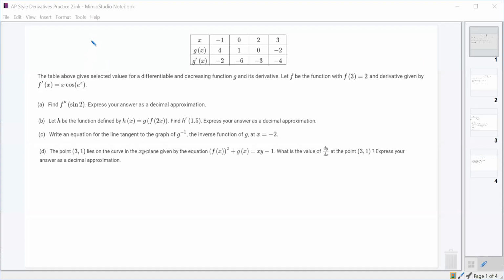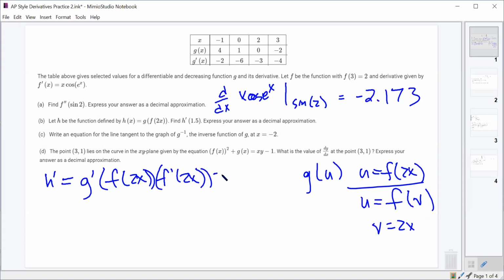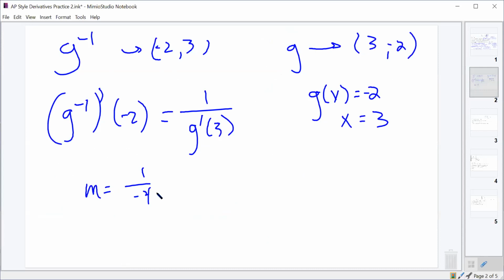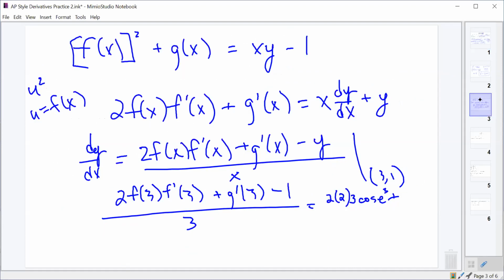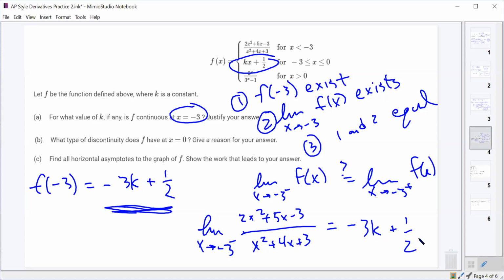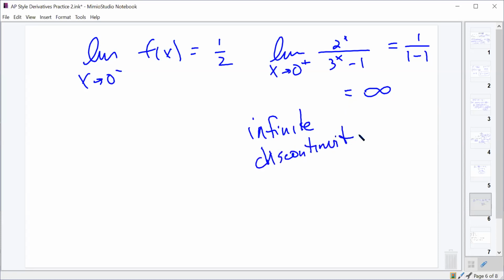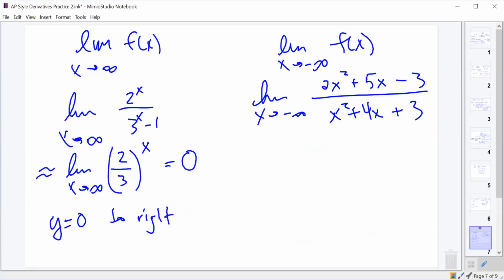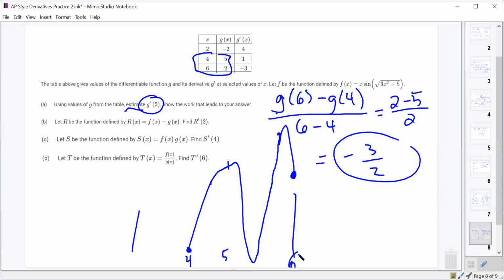10-1-20 Period 3